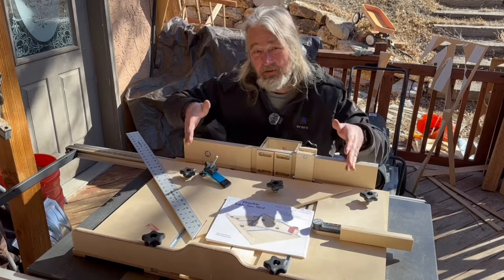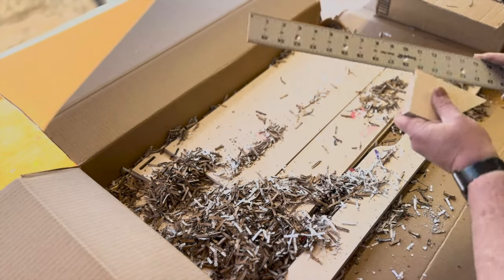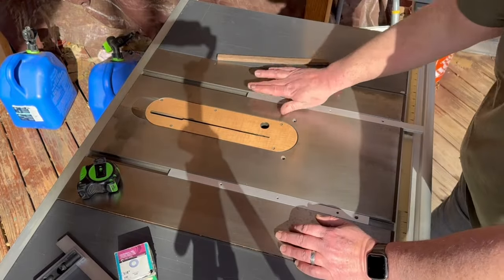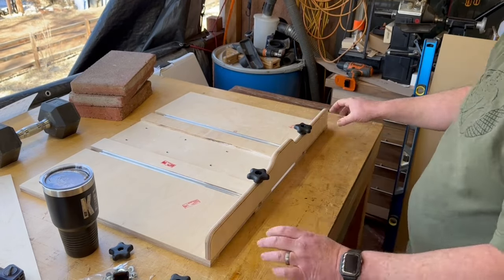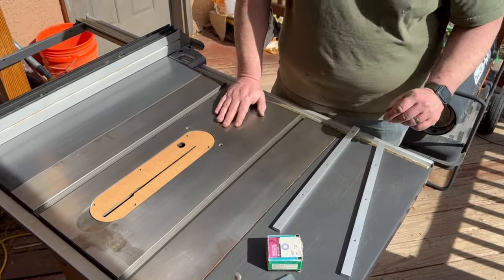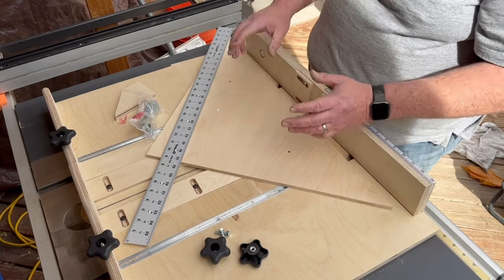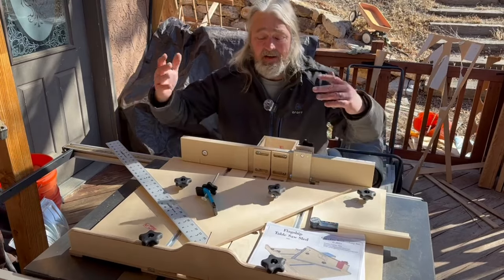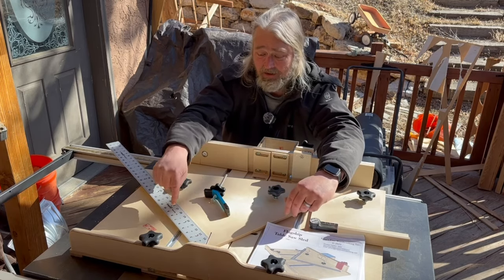Assembling The Flagship Table Saw Sled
James from King's Fine woodworking asked me if I would be willing to post
a video on how to assemble his new table saw sled. Of course I said yes. Here it is. It's a long video but I did try to be as detailed as possible. Enjoy.

LEXIVON Master HEX Bit Socket Set
XFasten Double Sided Woodworking Tape

If you are in the market for a good quality CNC that won't break the bank. Check Next Waves Line of Shark CNC's and accessories with this link.

Tools I use Regularly:
Ridgid Drill and Driver
Ridgid R4512 Table saw
Bosch Axial Glide 12" MIter Saw
FastCap tape measure
iGaging Squares
WoodPeckers Squares
Electric Pencil Sharpener
Ticonderoga #2 pencils

If you would like a Shirt with our logo you can find them here.